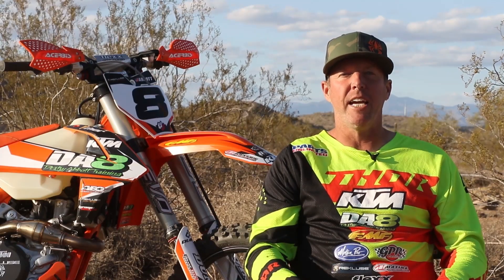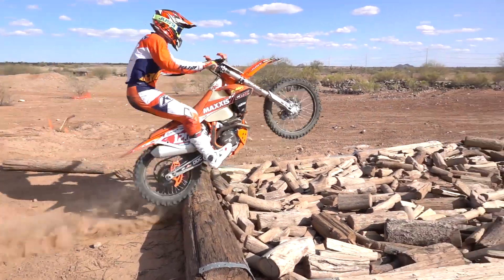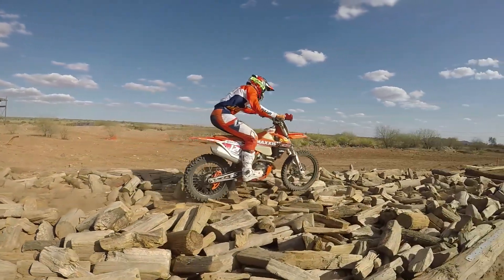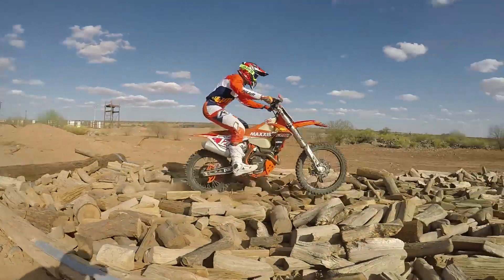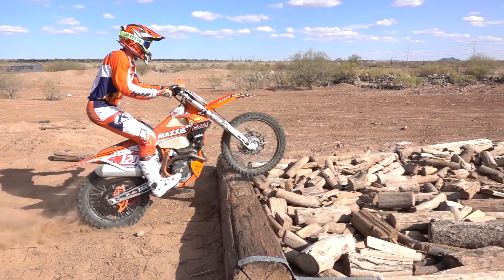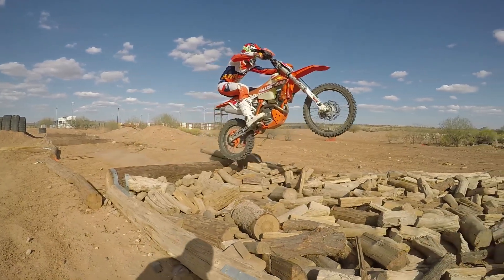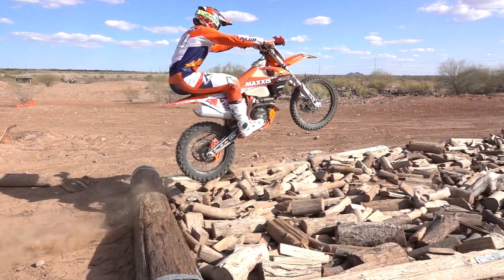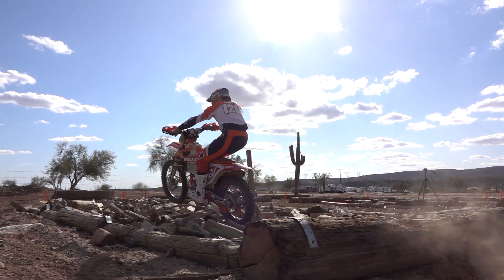Rekluse Riding Tip - Endurocross Firewood Pit with Destry Abbott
Learn from 10-time champ Destry Abbott about the best techniques for mastering the firewood pit.